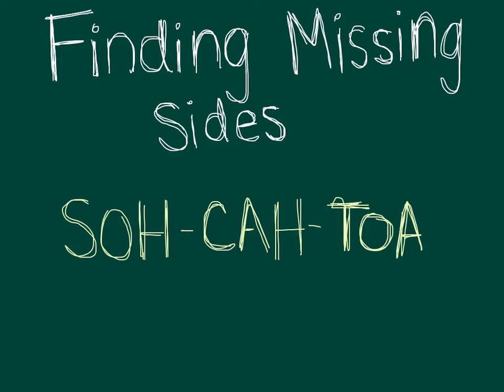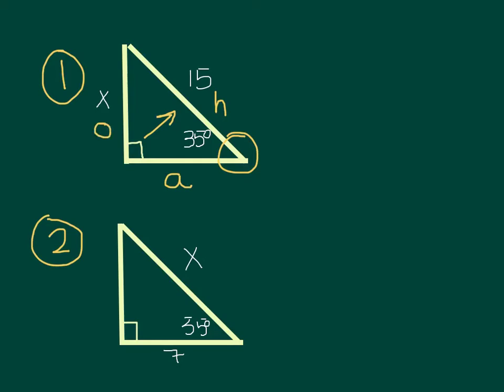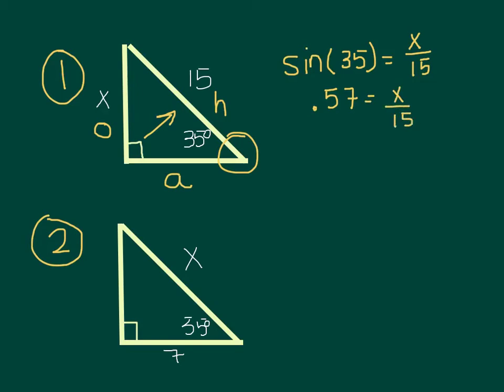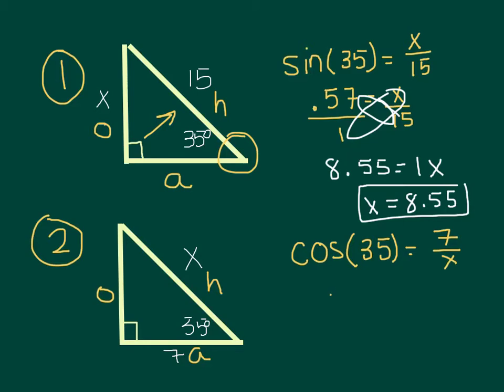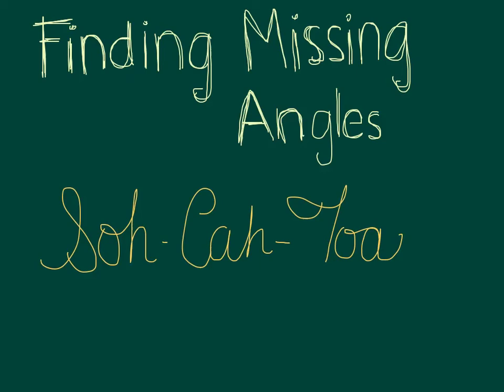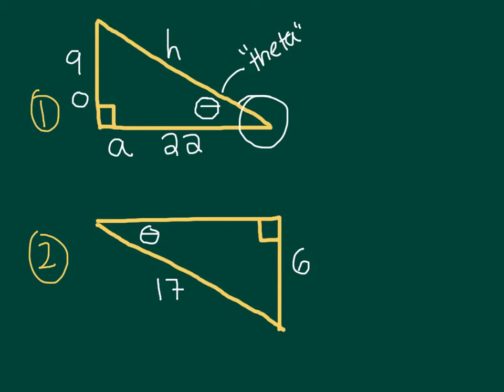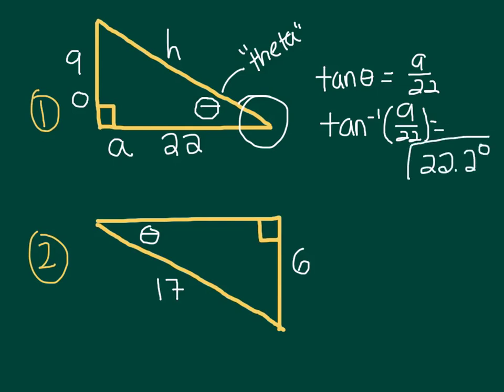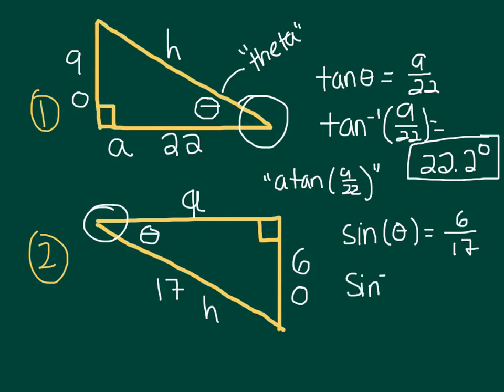SOH CAH TOA examples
sohcahtoa to solve triangles